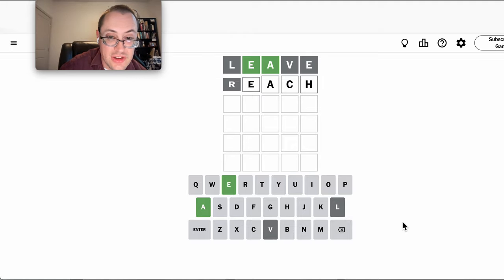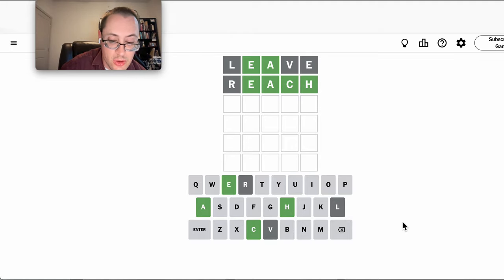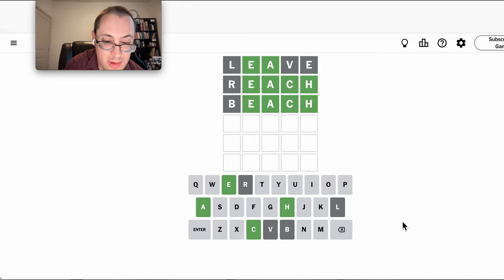Wordle 2024 09 22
All green?